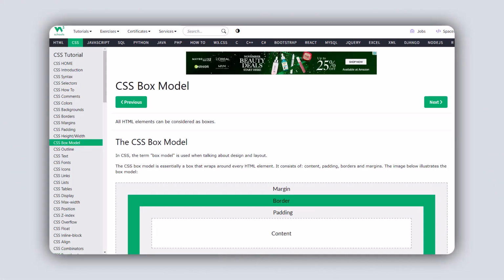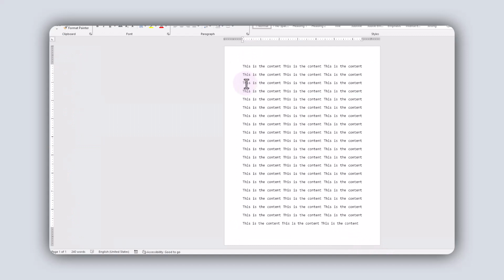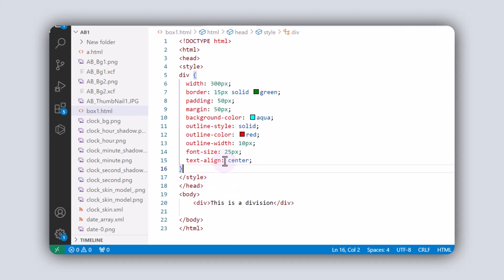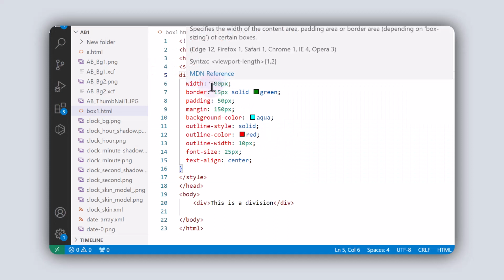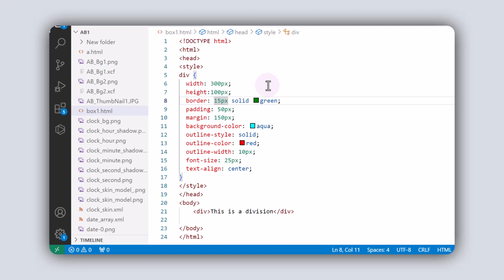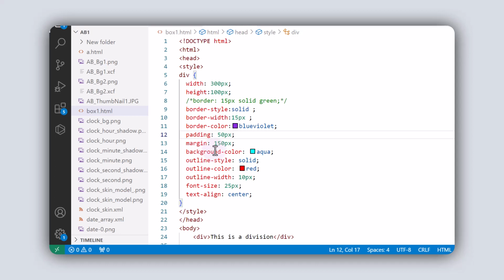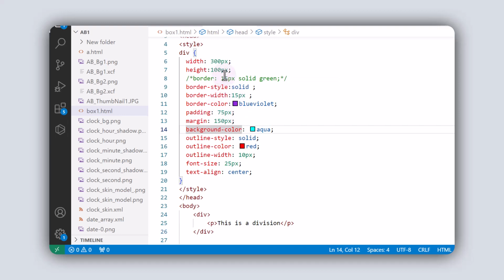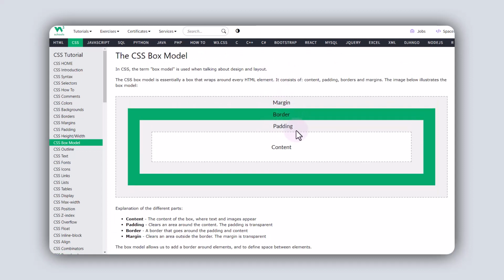CSS Box Model | CSS Model Explained | Box Model in 7 Minutes | Borders | Outline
Box Model
CSS Model Explained
Box Model in 7 Minutes